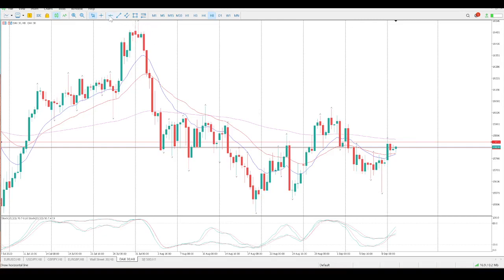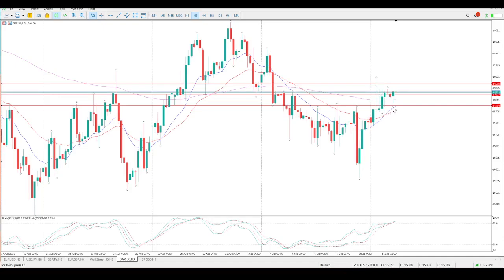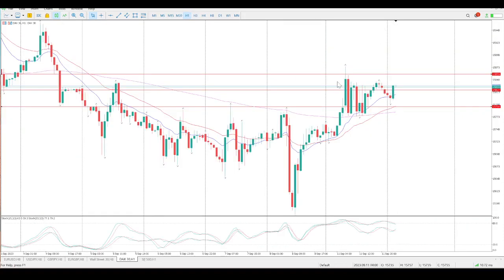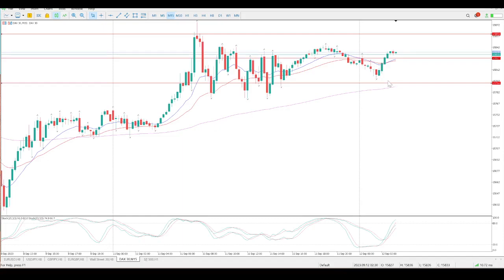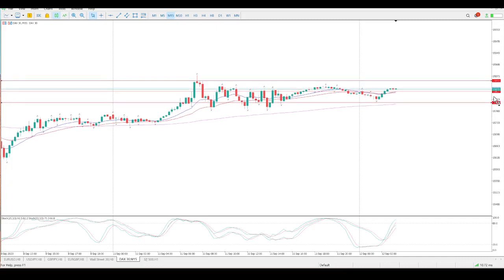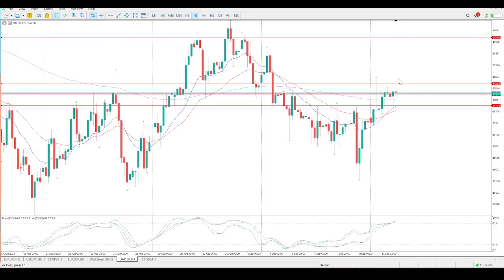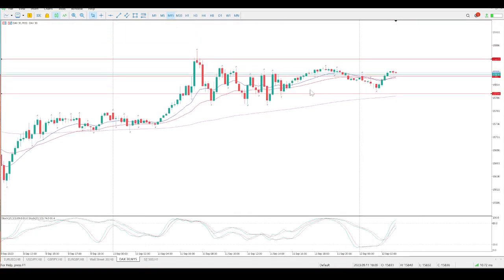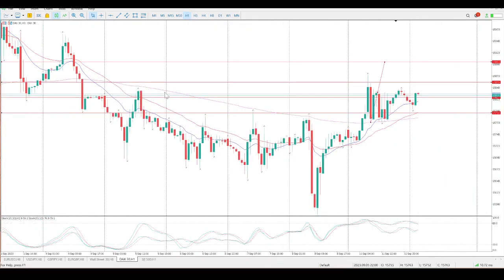DAX 40 Today 12 September 2023 Day Trade Setups and Daily Technical Analysis. Learn to Trade.